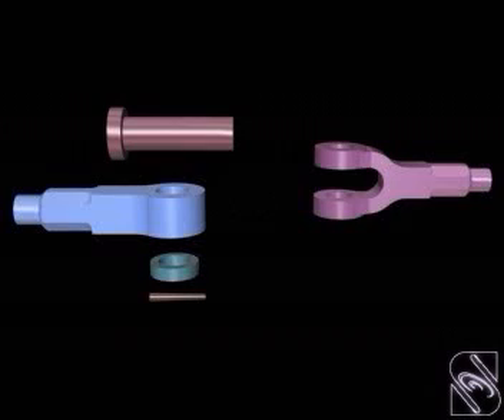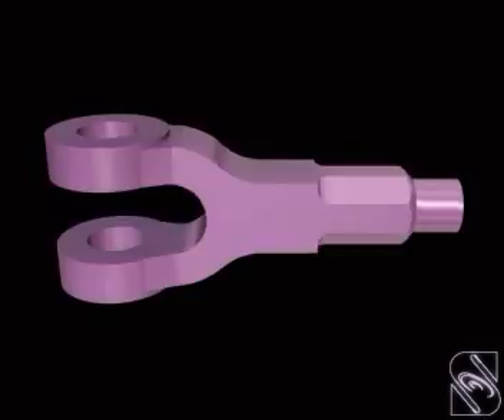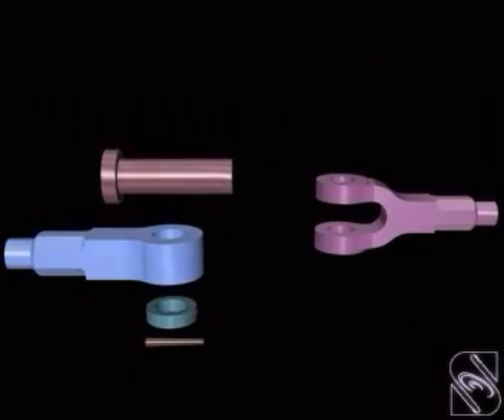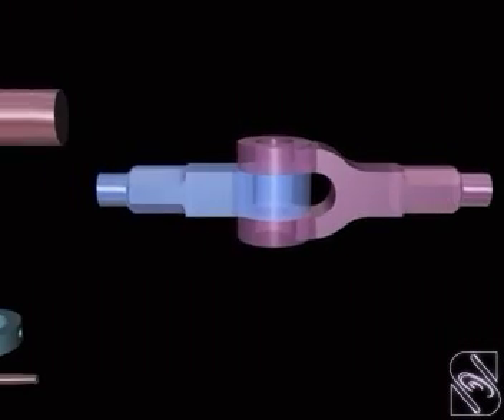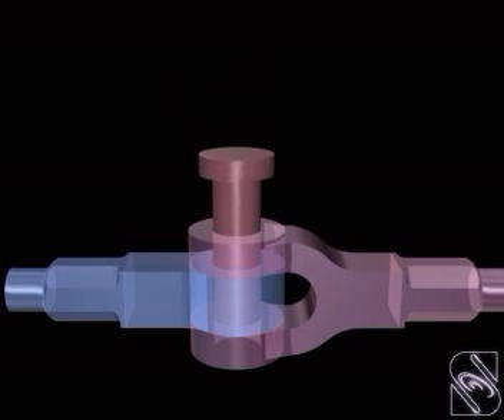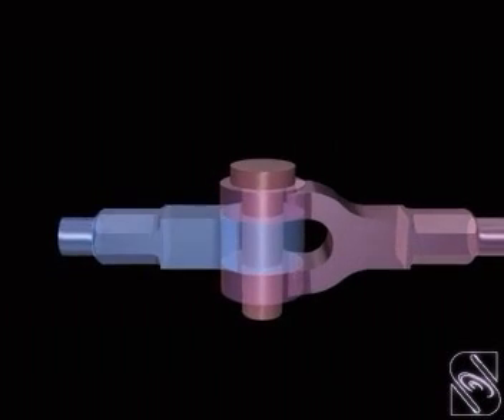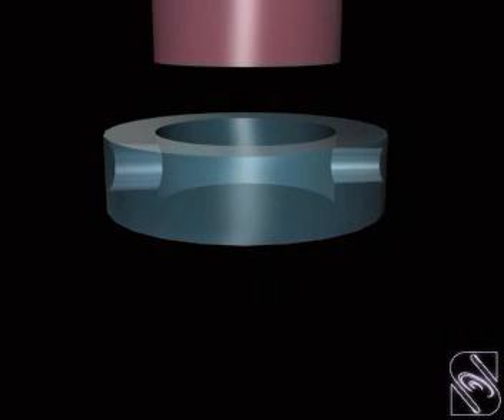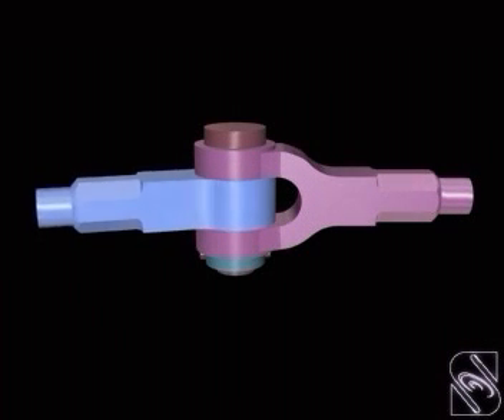knuckle joint assembly Machine Drawing- Joints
This is a small animation video that I collected which describes the Knucle Joint assembly widely used in automobiles and other assemblies to connect shafts.